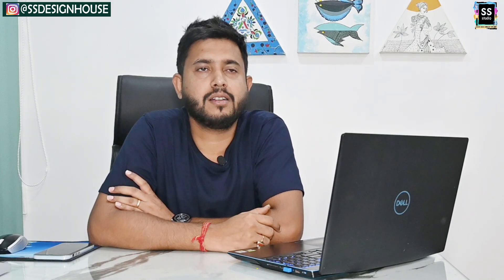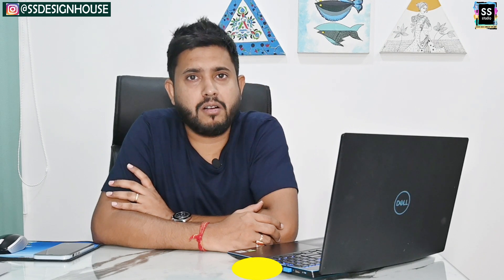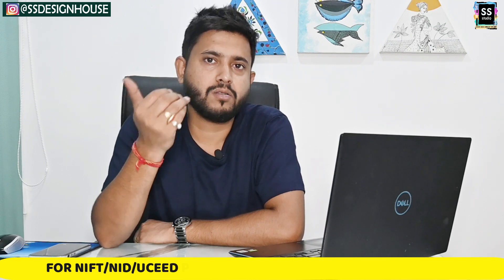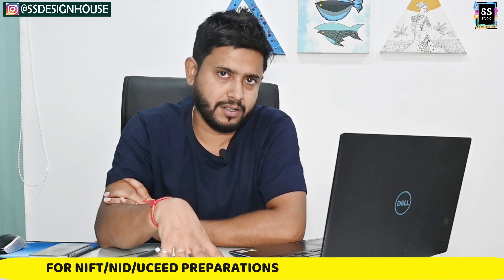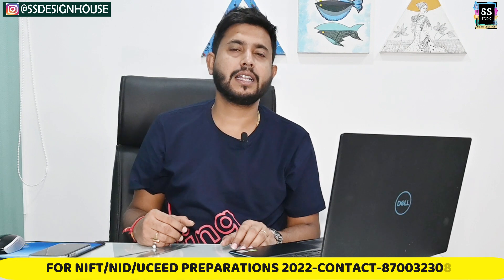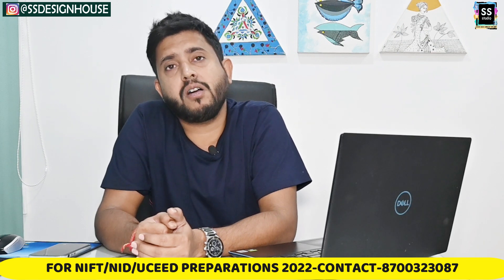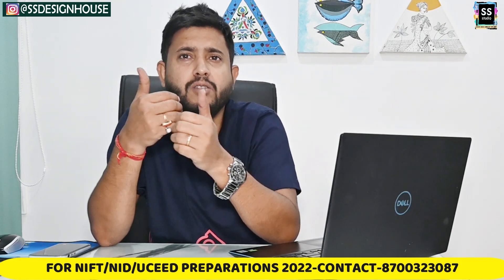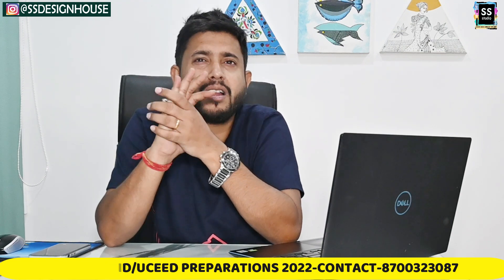NIFT NID UCEED ENTRANCE EXAM PREPARATION 2023 I GADGETS REQUIRED IN DESIGN COLLEGE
Hello Design Aspirants, This video is about gadgets like laptop ipad dslr camera requirement for NIFT NID UCEED College and How to prepare for NIFT NID UCEED Entrance Exam 2023.

An institute and channel dedicated for design aspirants and prepare them for Design entrance exam. It is being managed by Sanyukta Singh who herself is a NIFT Alumni. We have fleet of design faculties as well faculties for Math, English, General Knowledge and CAT.
We have our online and offline classroom Program for NIFT, NID, UCEED and CEED Entrance 2023.

HP 15S-11th Gen i5
Lenovo Ideapad 10th Gen i5
Lenovo Ideapad Ryzen 5
HP Pavilion 14 Ryzen 5
HP Pavilion 5th Gen Ryzen 7
Hp Pavilion 14, 11Th Gen Intel Core I7-16Gb Ram
2020 Apple MacBook Air Laptop

Any Query Ping me on Instagram : @ssdesignhouse
Quora : ss studio

All Stationary items and materials required for NIFT NID